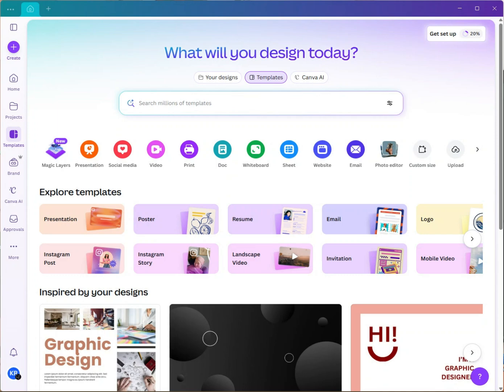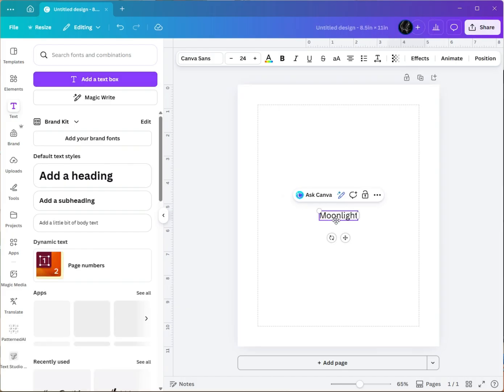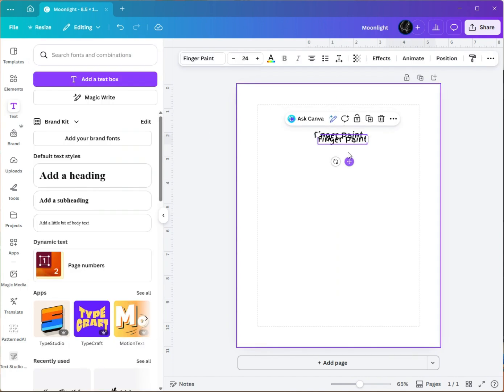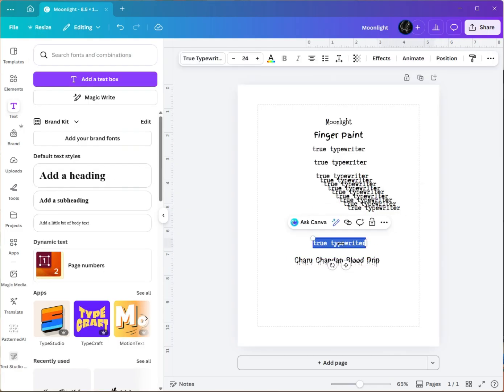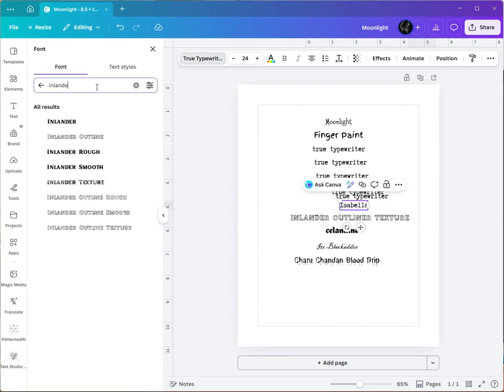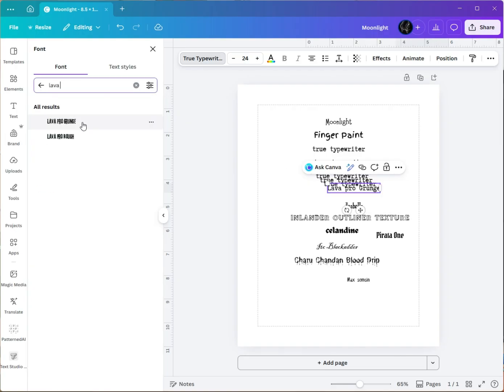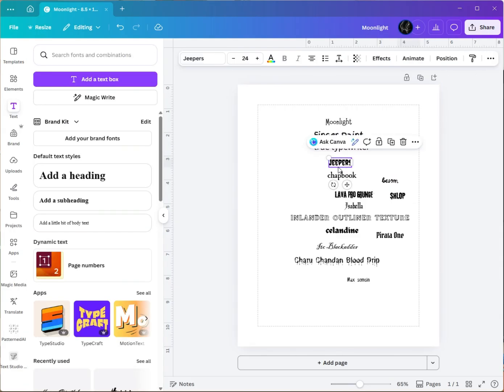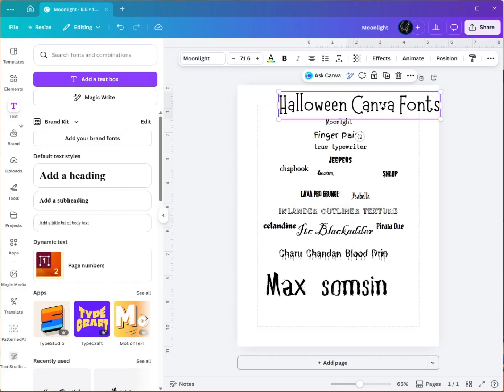Canva Halloween Fonts — Looks Amazing